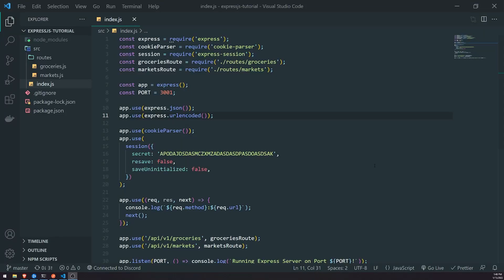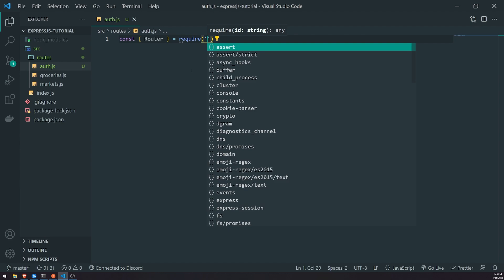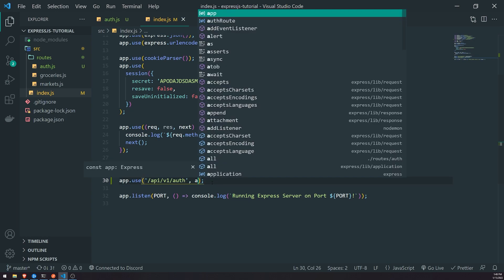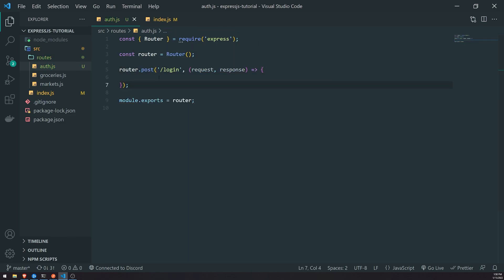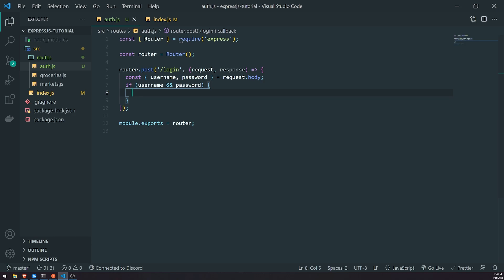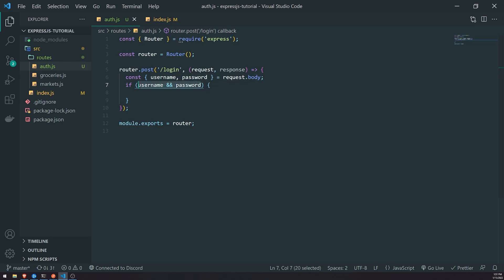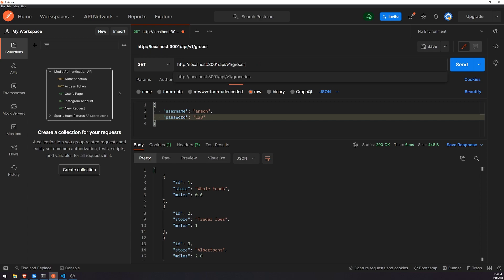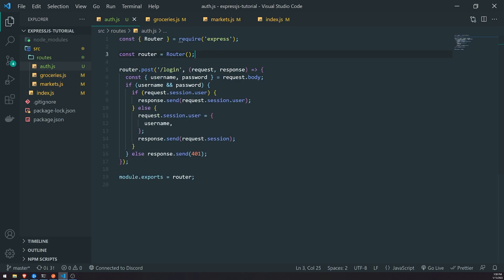ExpressJS - Sessions Cont. w/ Fake Authentication Example